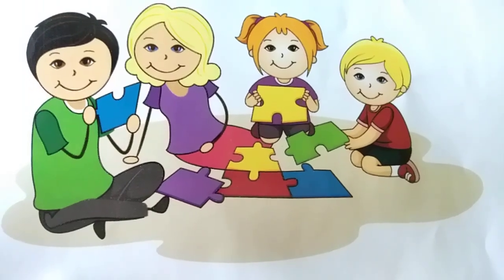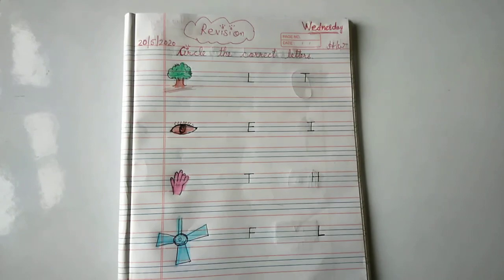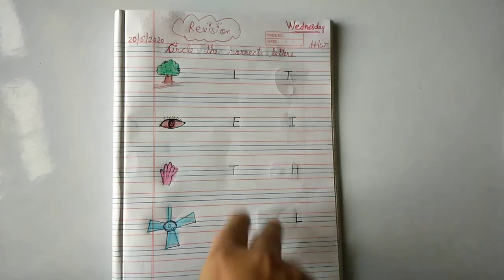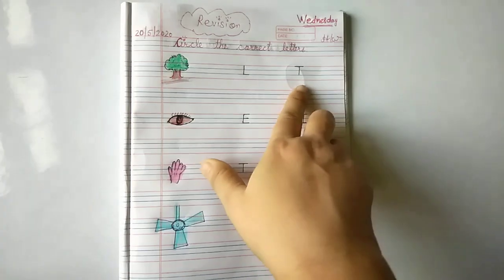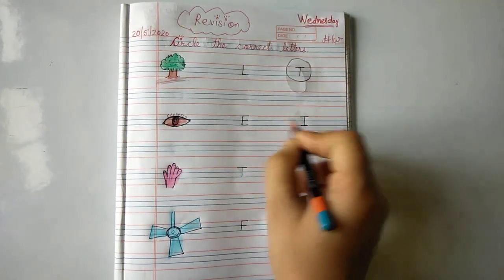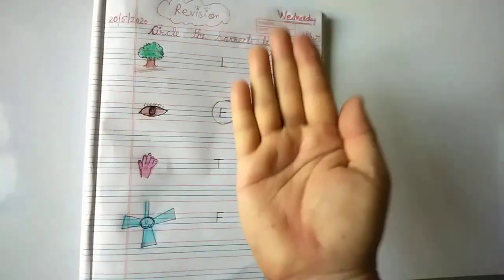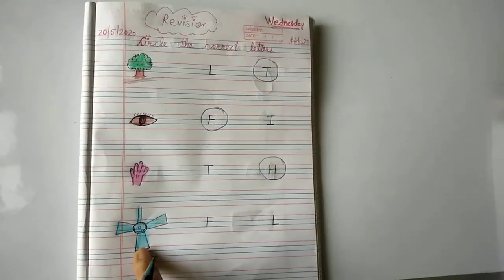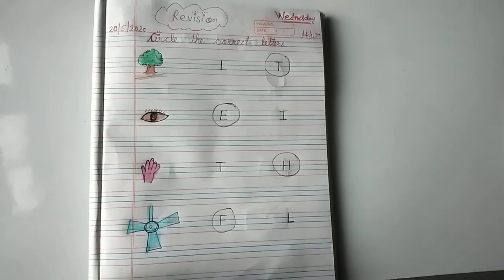Revision of "Circle the correct letters" for Nursery students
Do Revision 👍